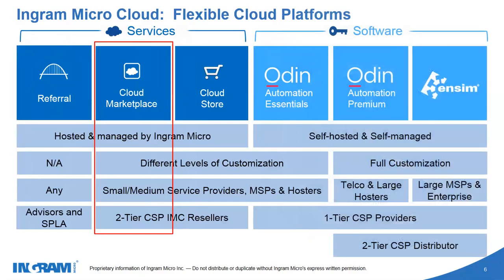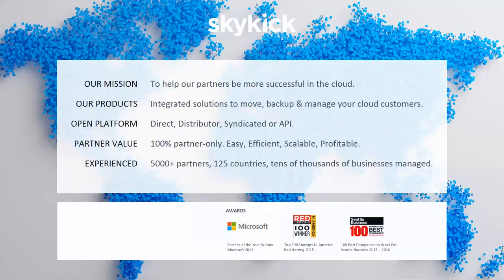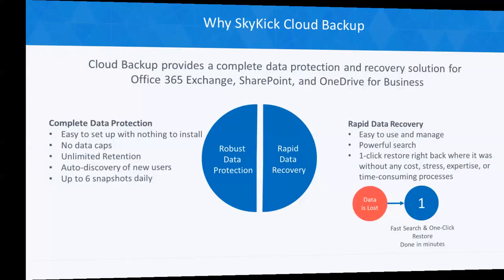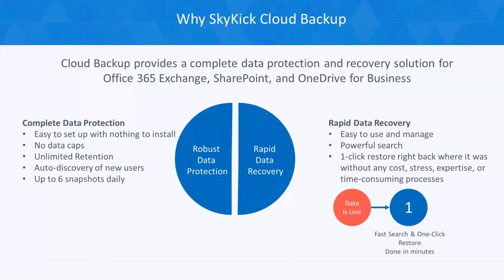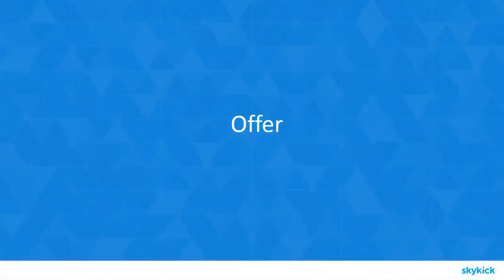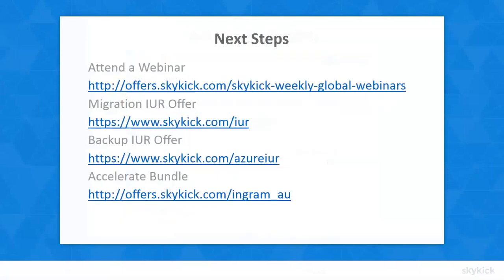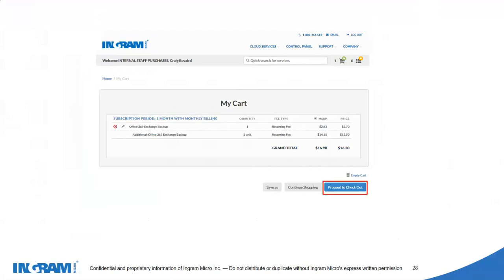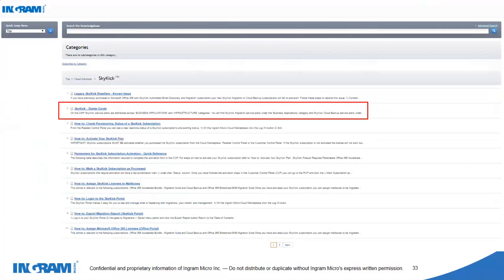Ingram Micro Cloud Introduction to SkyKick on the Cloud Marketplace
Join Craig and Varshaa preview the SkyKick Migration and Office 365 Backup Accelerate Bundle now live on the Ingrqm Micro Cloud Marketplace